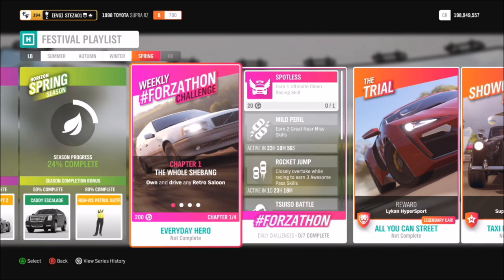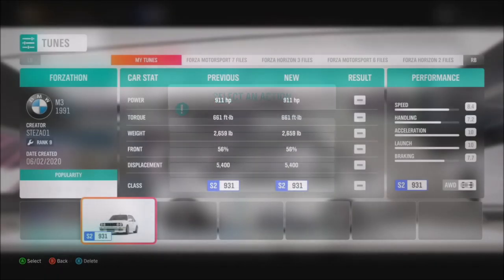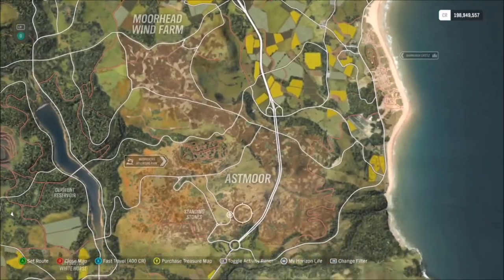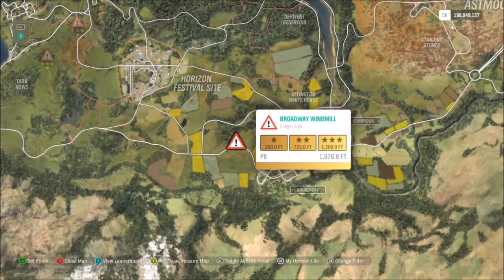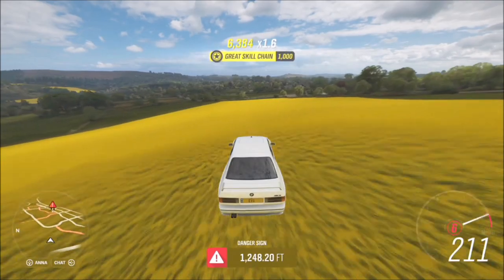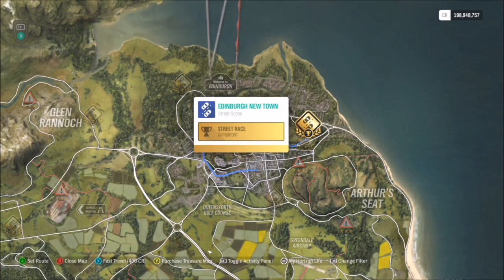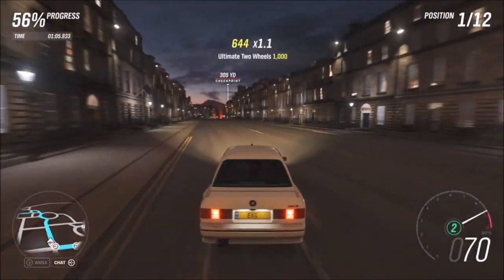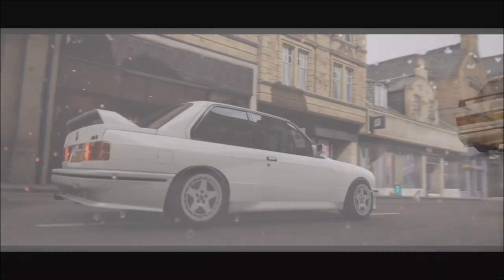Forza Horizon 4 - Forzathon Guide 'Everyday Hero' - 3 Star Broadway Windmill Danger Sign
This weeks forzathon wants you to use a retro saloon to drive 20 miles in, get 3 stars on the broadway windmill danger sign, and win a street scene race at Edinburgh's new town.